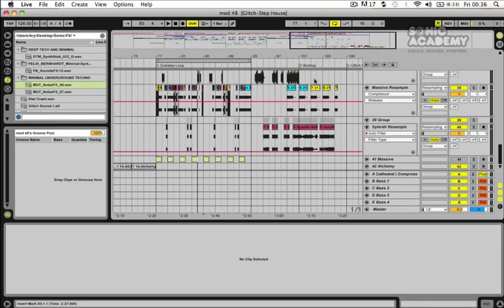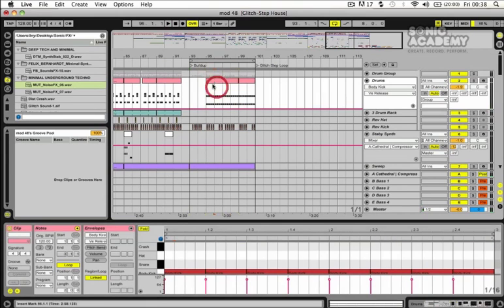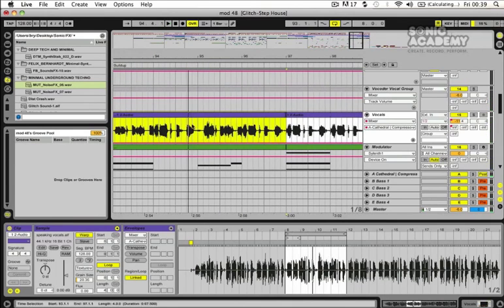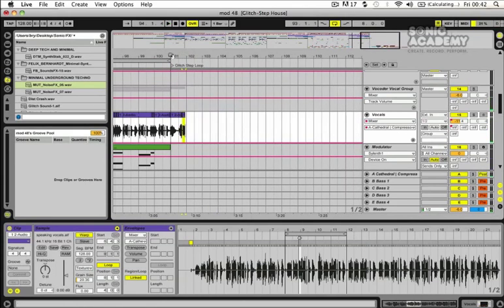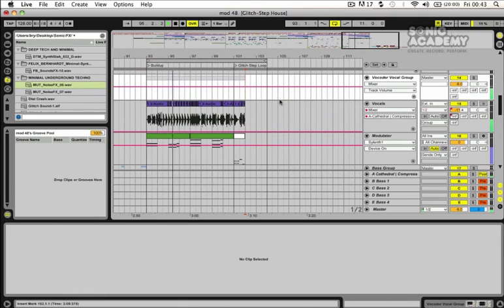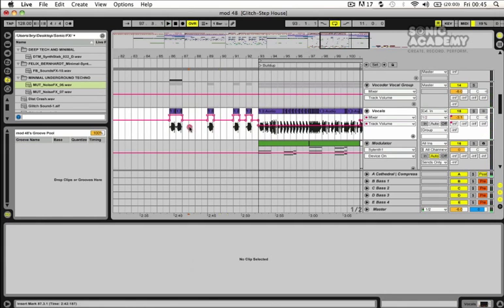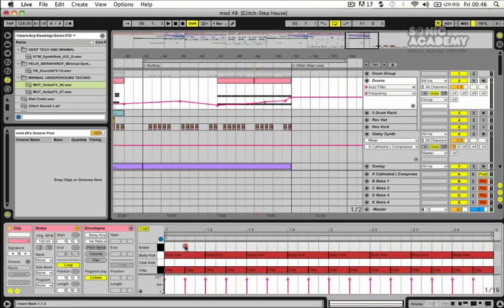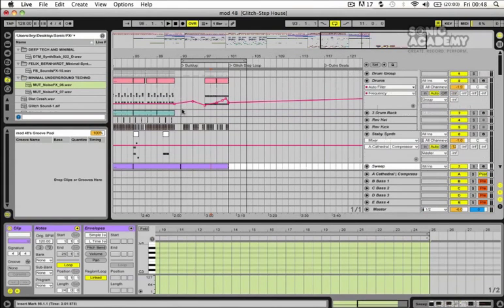Glitch-Step House lesson: 49 Sequencing The Vocals